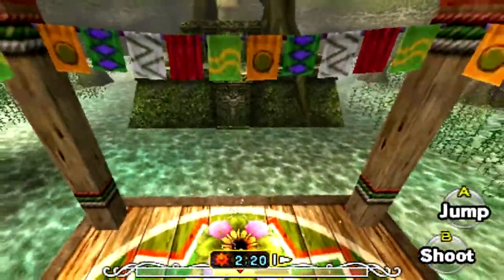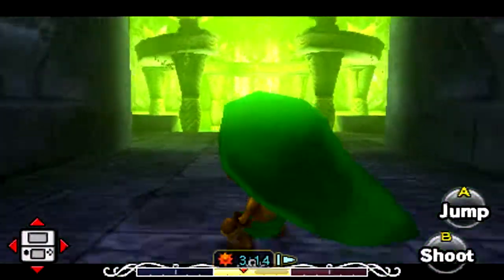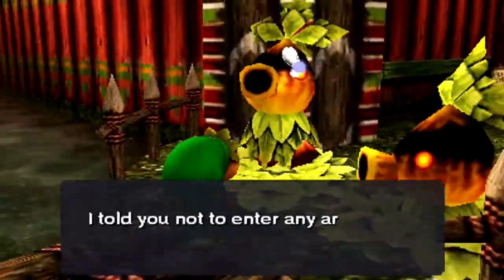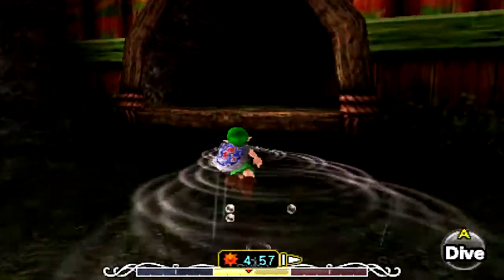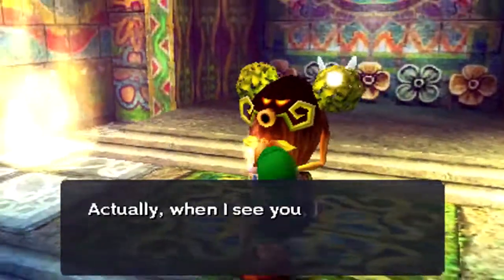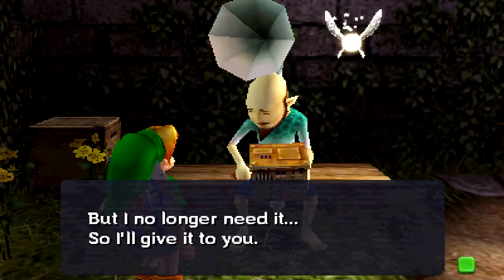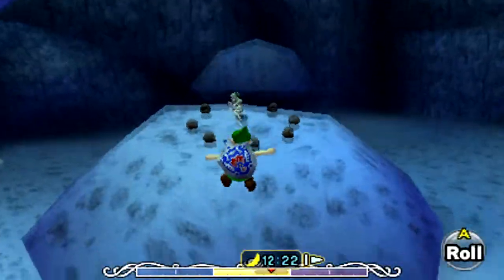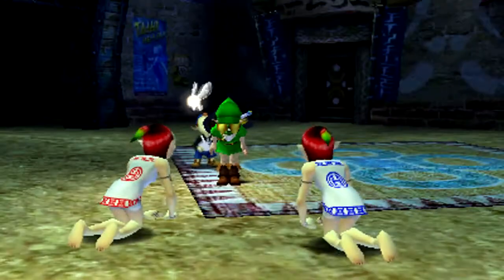Let's Play! - Majora's Mask 3D Episode 7: Why Was The Dog The Leader!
We take the Deku Princess home to the Deku Palace and then peace has been restored in the Southern Swamp region. That is all!

The Legend of Zelda: Majora's Mask is the sixth installment in The Legend of Zelda series first released for the Nintendo 64 in October 26, 2000. Unique to the Zelda series, this game includes a three day time system and this cycle must reset periodically in order to progress the game. Majora's Mask is one of the few Zelda games where Ganon and Zelda do not play any major roles whatsoever. It is also the sequel to the first 3D Zelda game, Majora's Mask and uses the same engine and many art resources. In Nintendo Direct on November 5, 2014, Majora's Mask 3D was announced and was released in February 13, 2015.